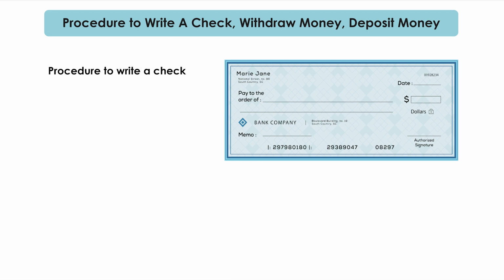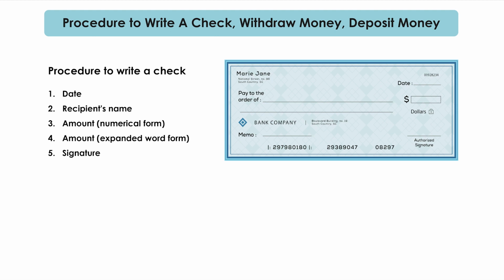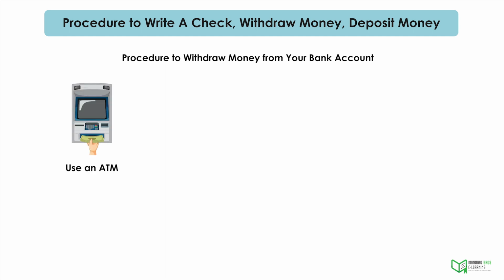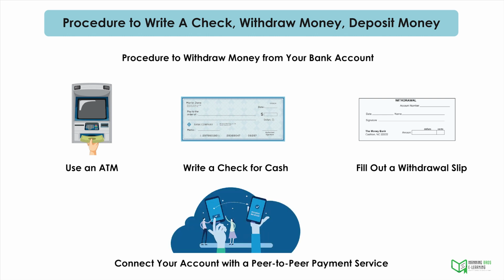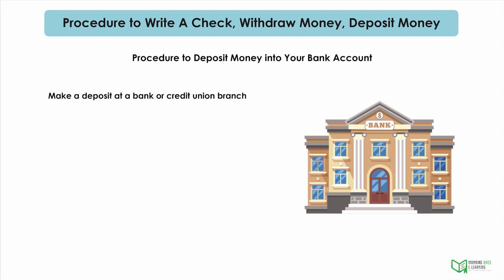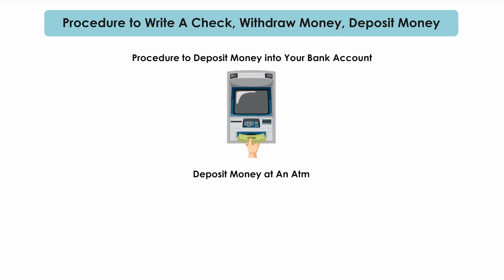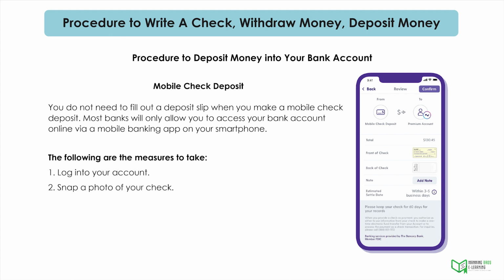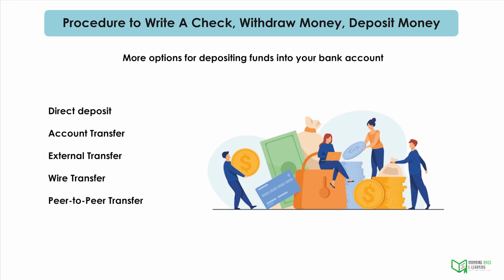Free Financial Literacy Course:3.1 Procedure To Write A Check, Withdraw Money, Deposit Money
Are you looking to increase your financial literacy? In this video I will introduce the components of financial literacy and explain why it is important. Learn the key principles needed to understand finance, budgeting and investing in order to achieve success!